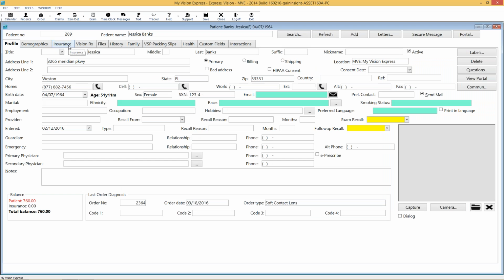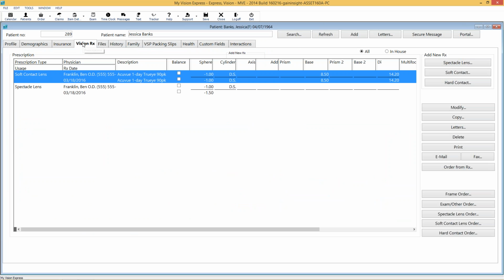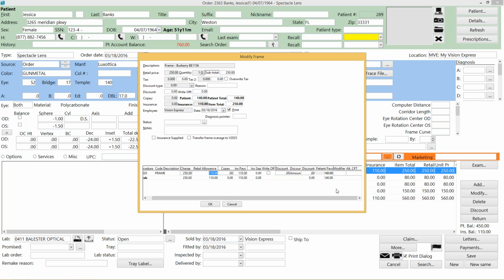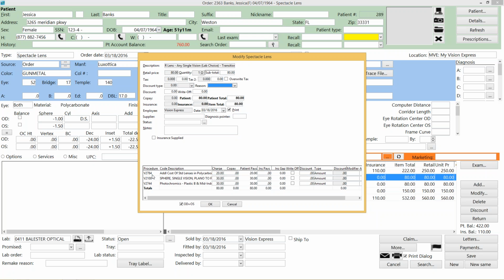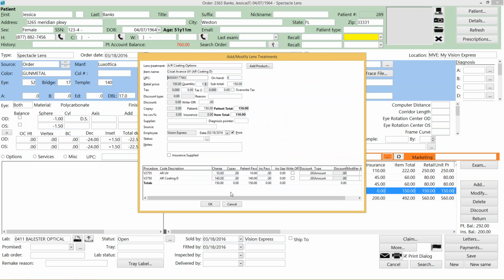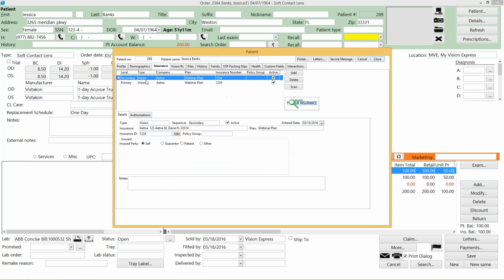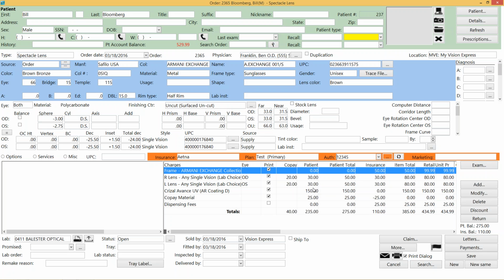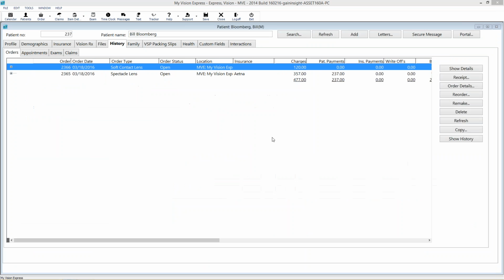My Vision Express®: How to Process Orders with Insurance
In this video, part of our "How To" series, see how you can easily process sales orders with vision insurance using My Vision Express, the leading practice management and EHR software made for eye care professionals.